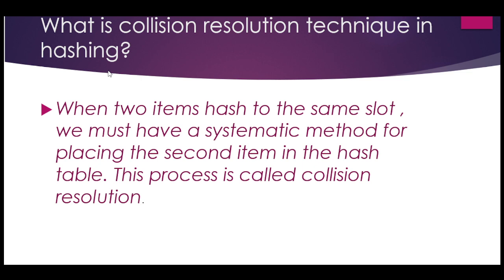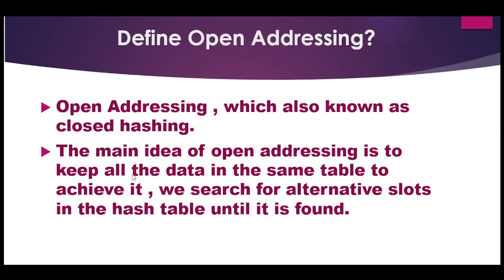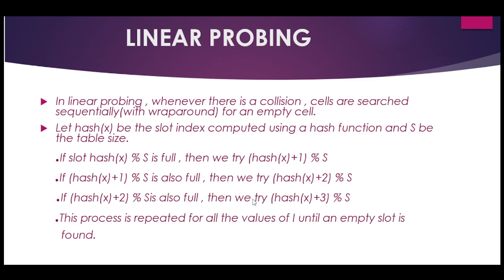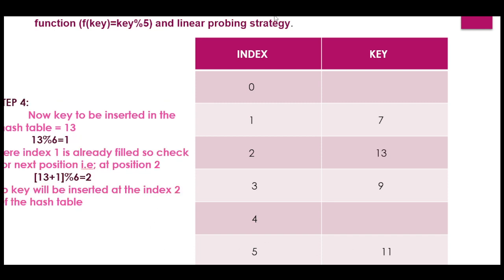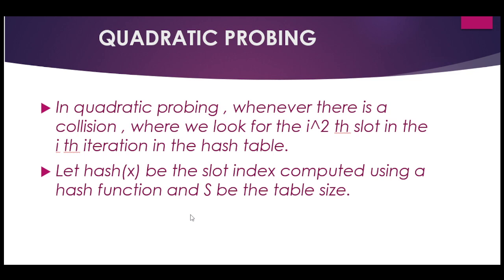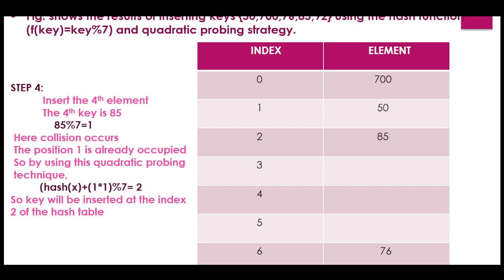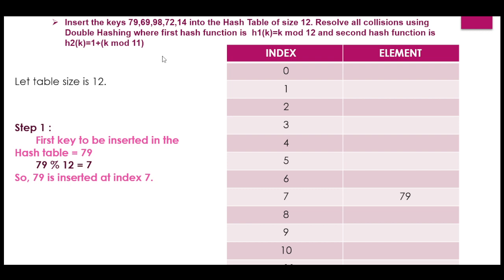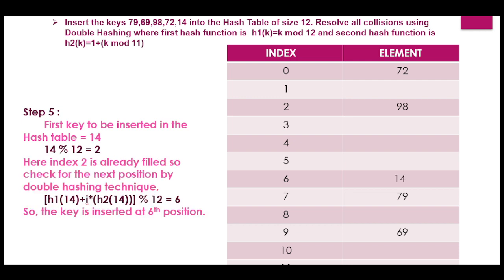COLLISION RESOLUTION TECHNIQUES